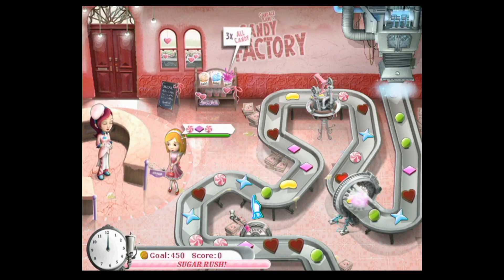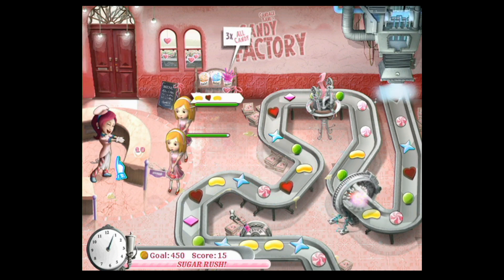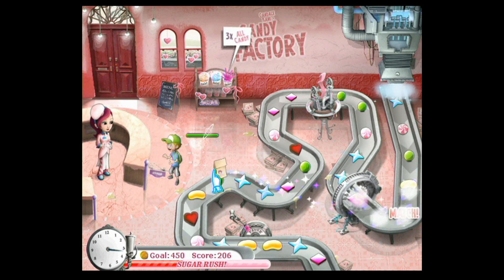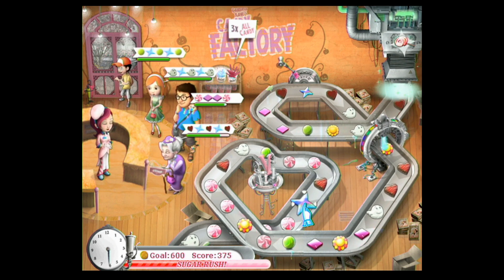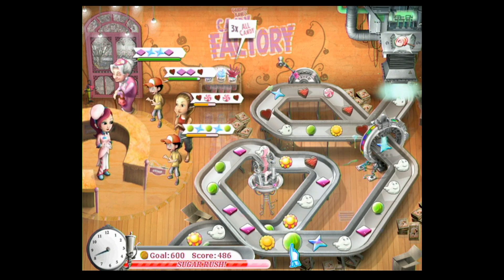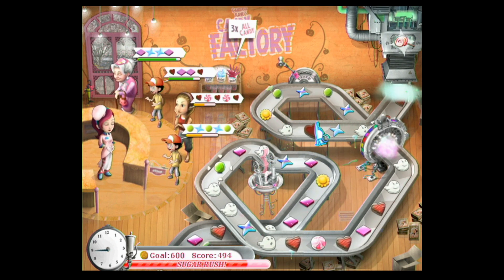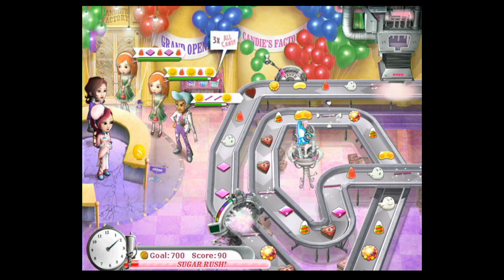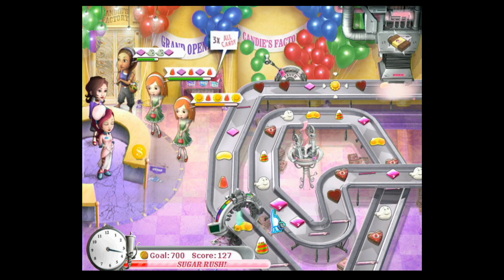Game Analysis - Candace Kane's Candy Factory